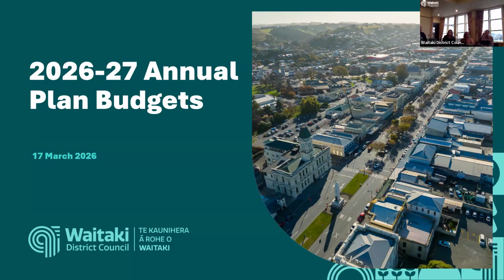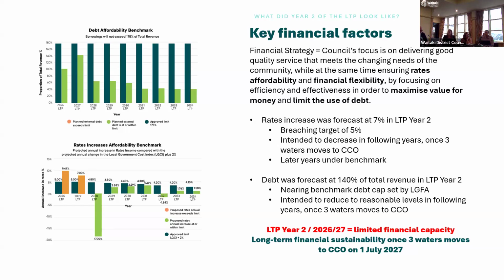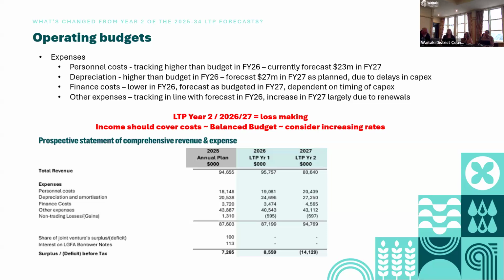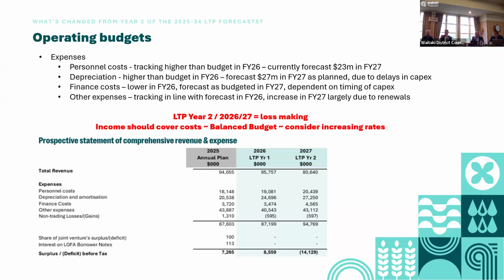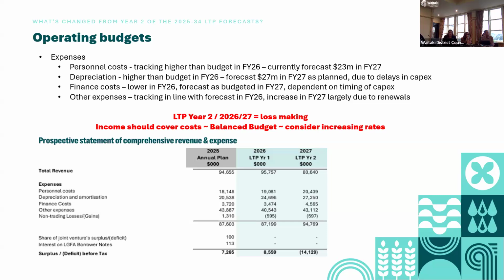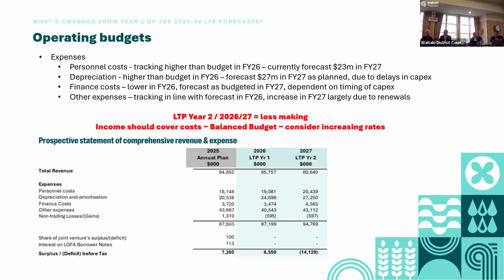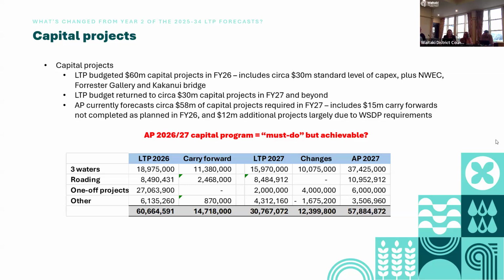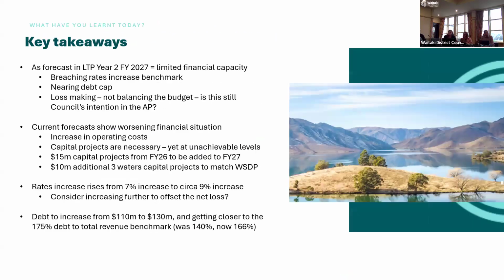Public Workshop - 2026-27 Annual Plan Budgets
A recording of the 17/03/2026 Public Workshop on the 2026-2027 Annual Plan Budgets.